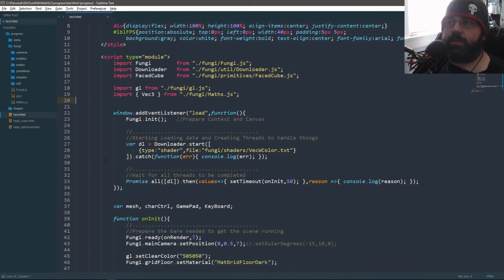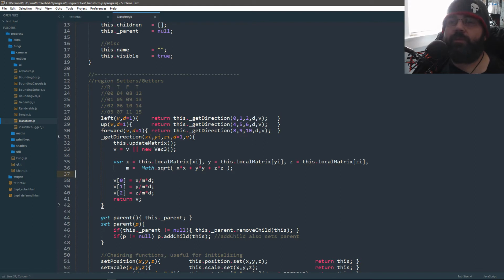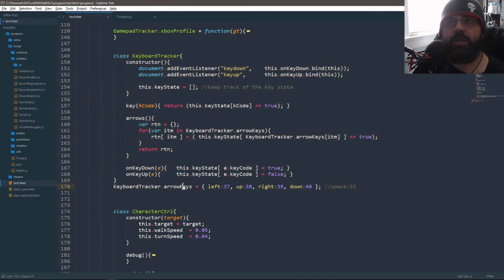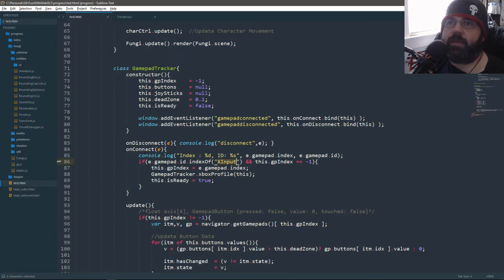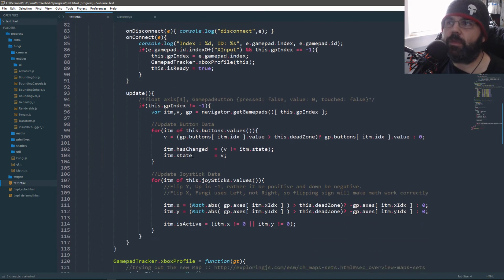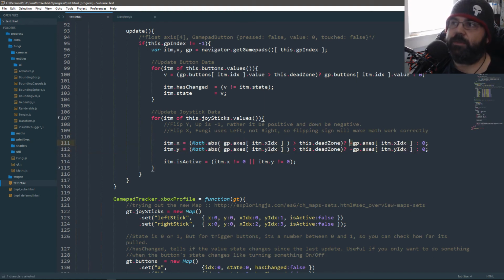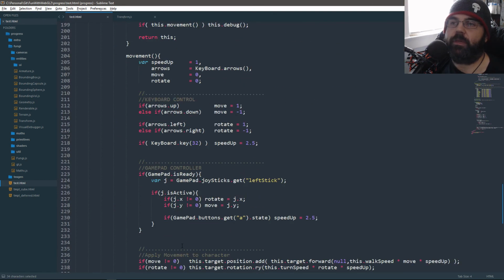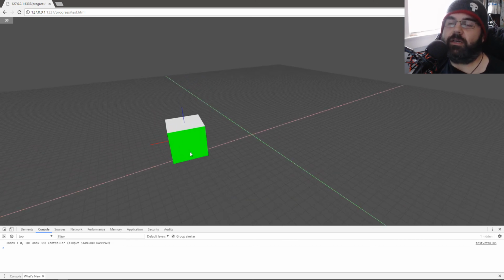WebGL2 : 077 : Character Controller with Gamepad API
Time we start using the keyboard and gamepad to control things in our scene. We explore how to use both types to control the movement of a cube in our scene. We learn how test for multiple key down presses on the keyboard and how to poll data from a gamepad that's attach to your computer.